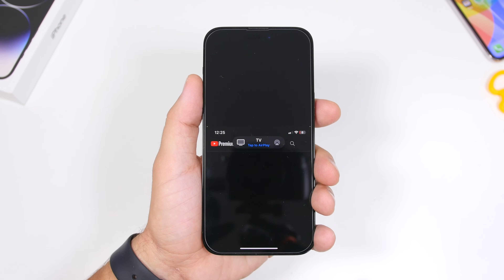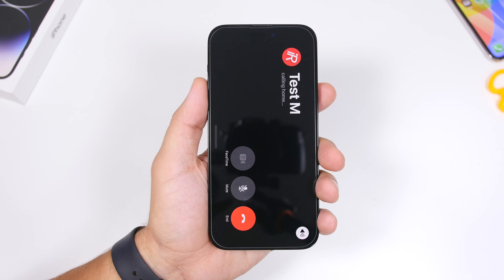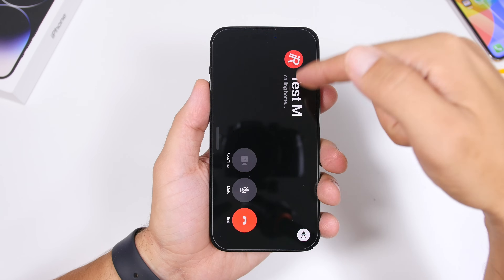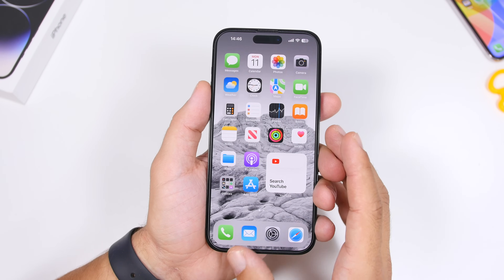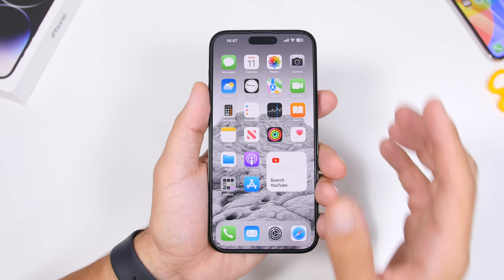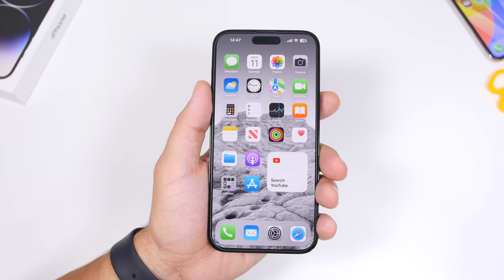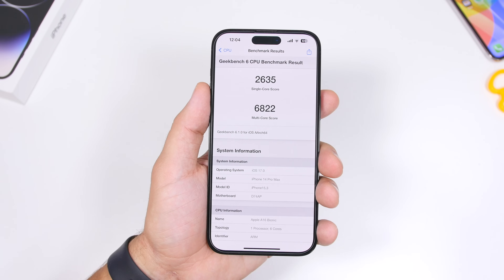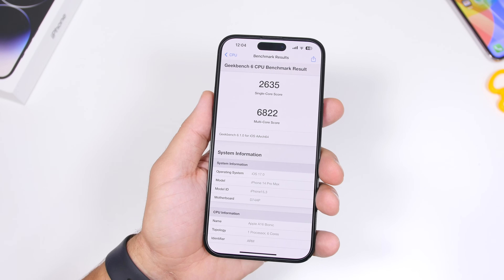iOS 17 - Last Minute Changes !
iOS 17 is coming out to the public really soon with amazing new features and changes. iOS 17 will be out next week so let's take a look at some of the last minute changes on iOS 17.

In this video you can learn more about the latest iOS 17 changes and upcoming changes as well as everything else regarding the release of iOS 17.

More new features 0:00
Upcoming change 2:59
Battery & Performance 4:22
What's next 6:40